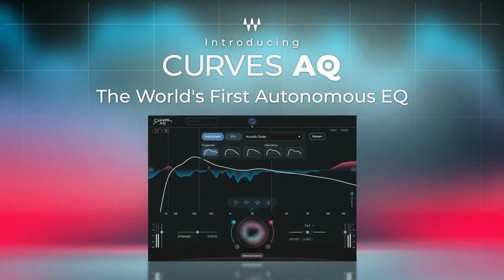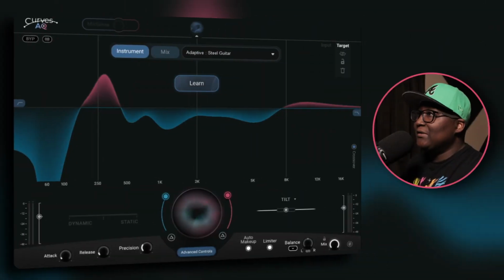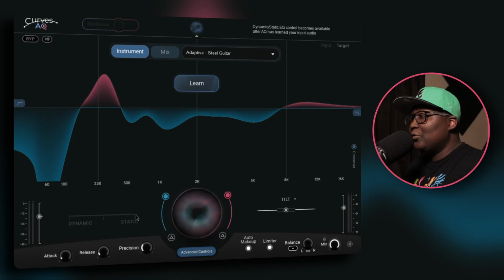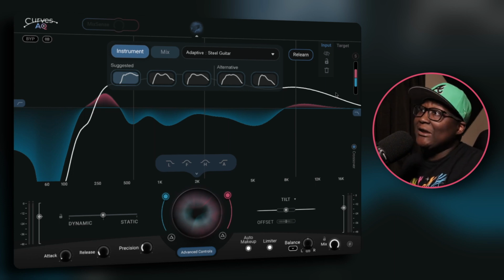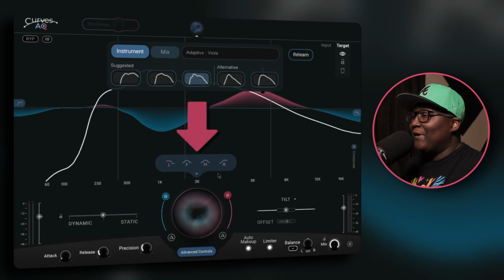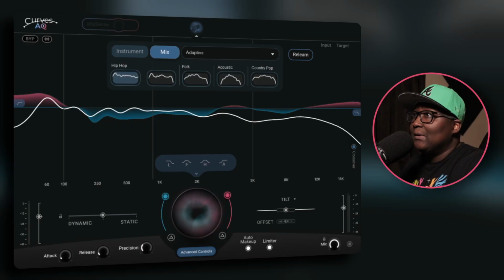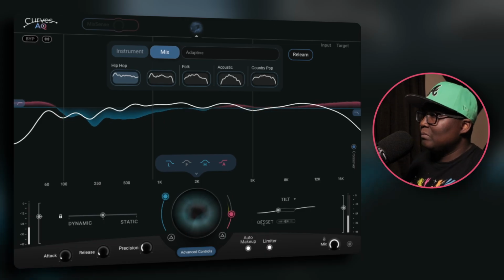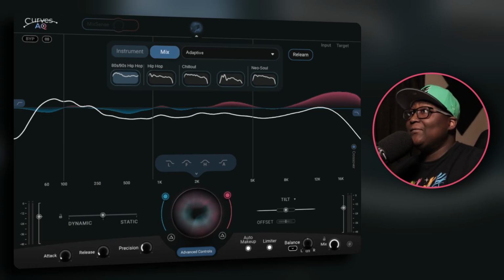THE WORLD'S FIRST AUTONOMOUS EQ | Curves AQ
Timestamps:
0:00 - Intro + Curves AQ
1:43 - Song Intro (@lurktheworld)
2:32 - Layout + UI
5:01 - AI Learn Panel
5:36 - Target Curves
6:07 - Instrument - Glass/Flute
7:13 - Global Controls
7:33 - Anchors
8:44 - Mix - Vocals
11:33 - Mix - Master/Mix Bus
14:46 - Final Thoughts + Outro